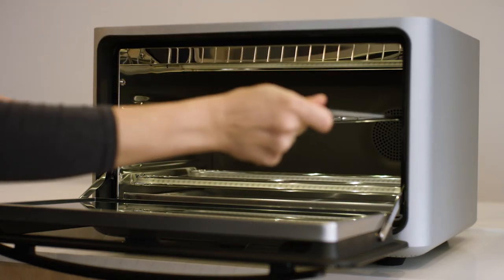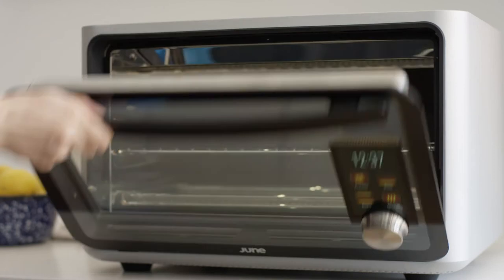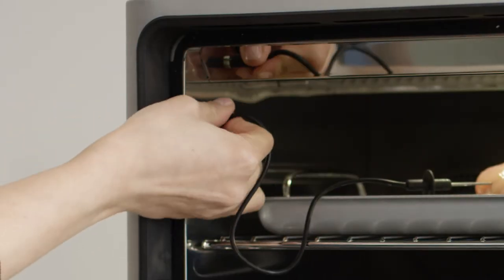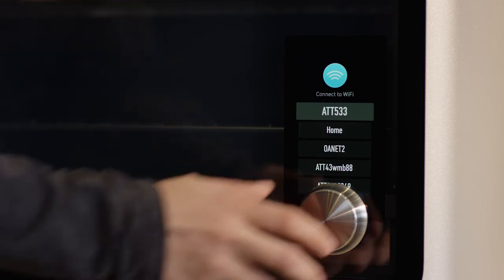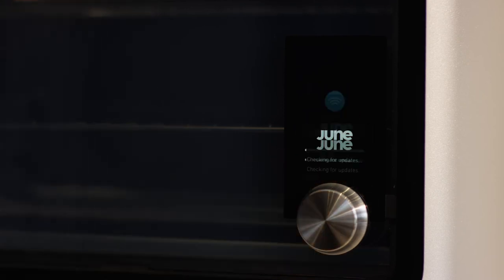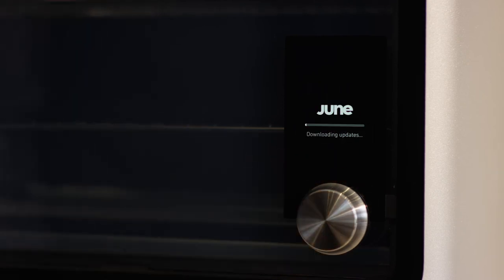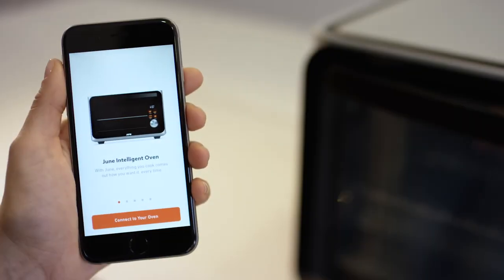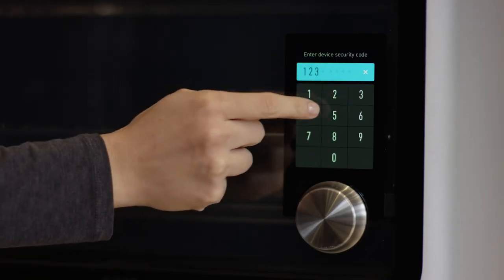How to Set Up Your June Oven